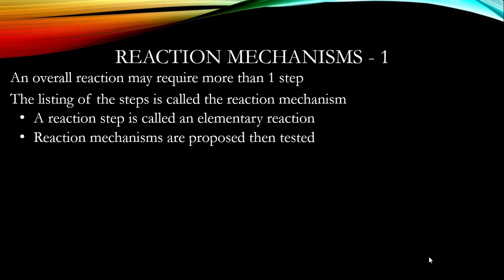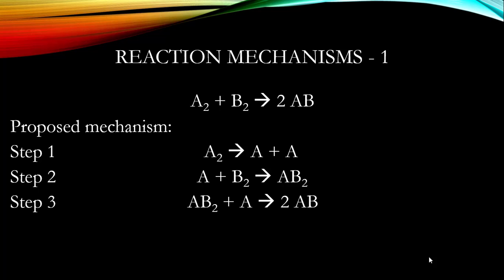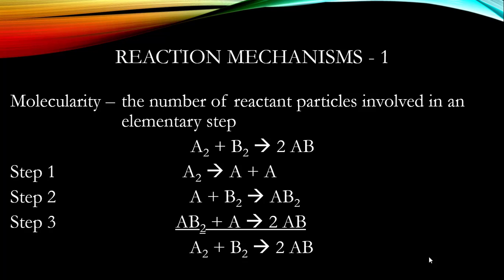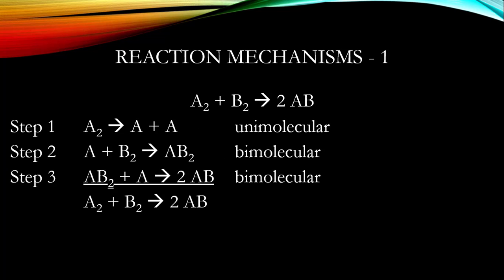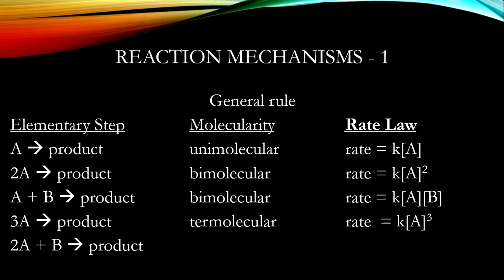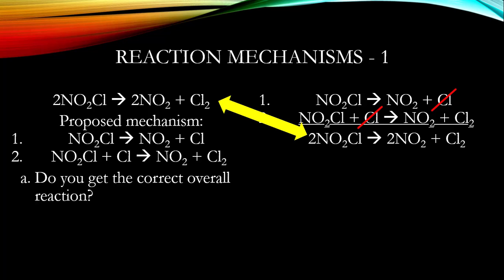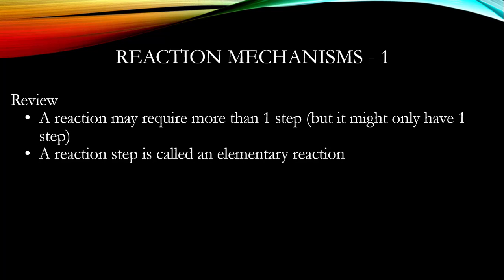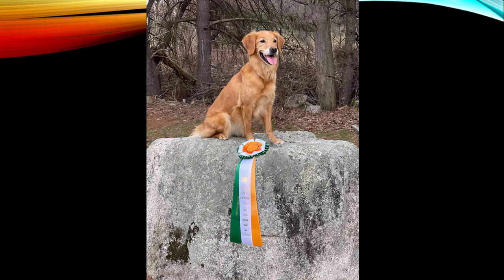60 - Intro to Reaction Mechanisms